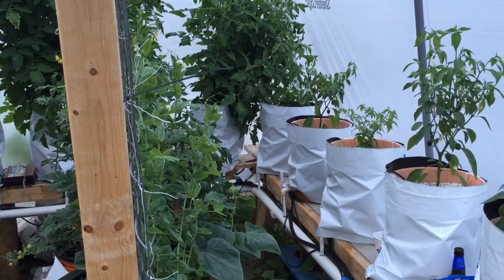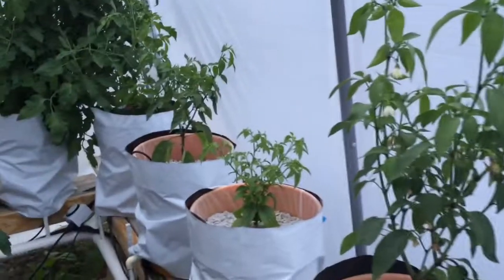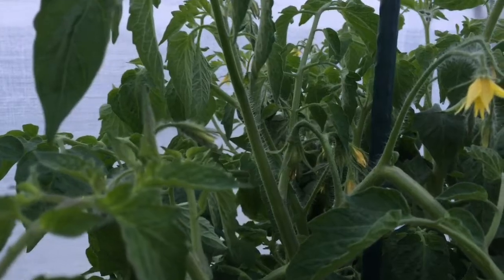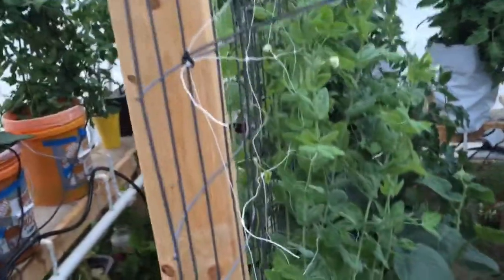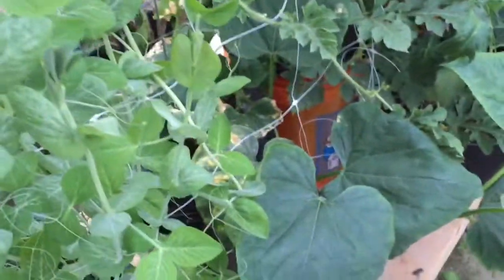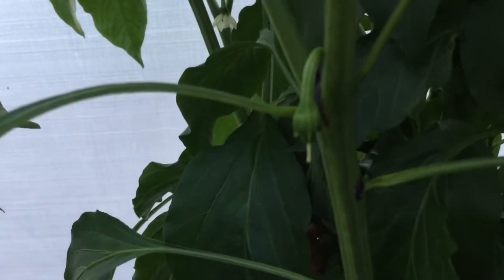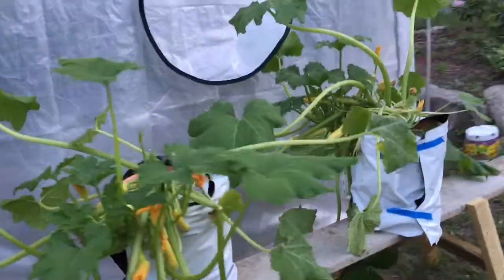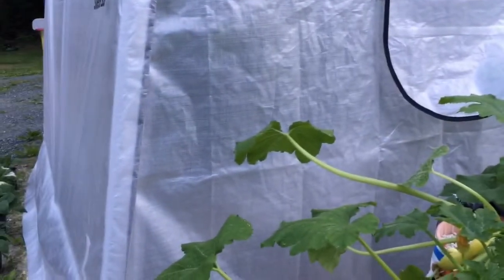Hydroponic Greenhouse Update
Update on how the greenhouse is doing